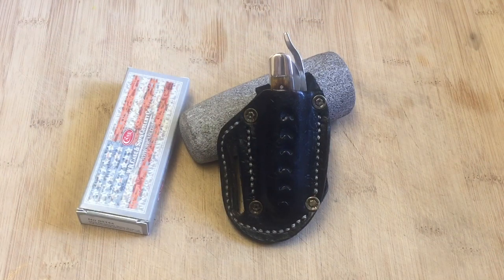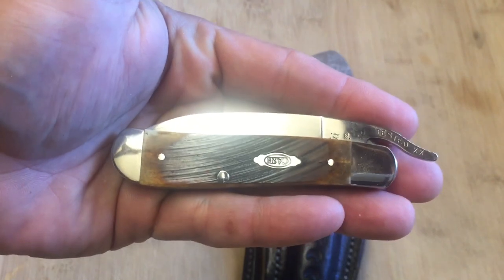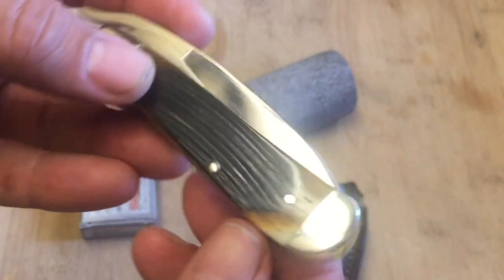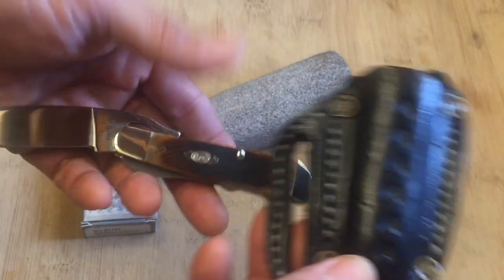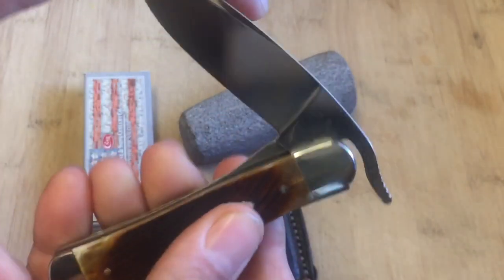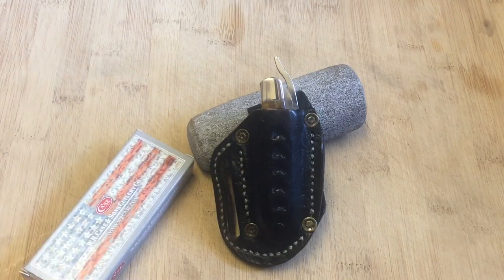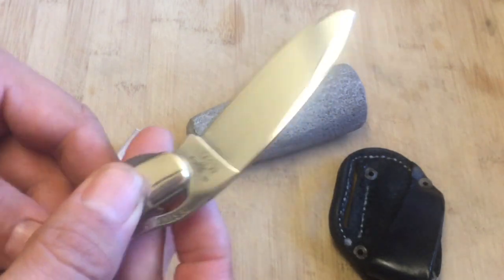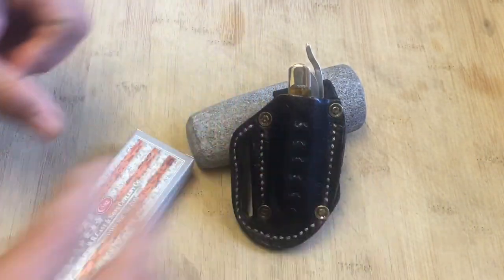Case Russlock Knife Dark Molasses Sawcut Jig Bone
Check out this beauty from Case knives.  Tell me what you think.